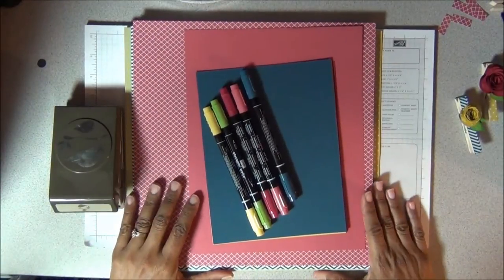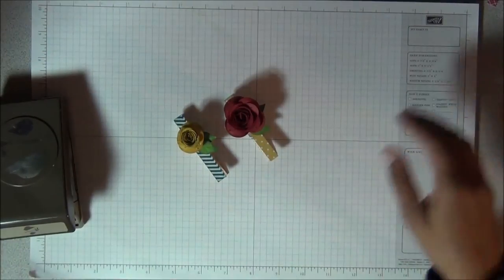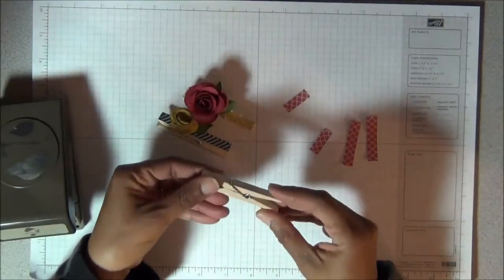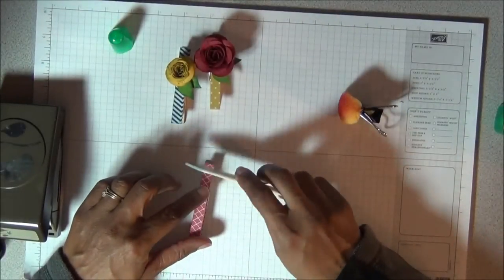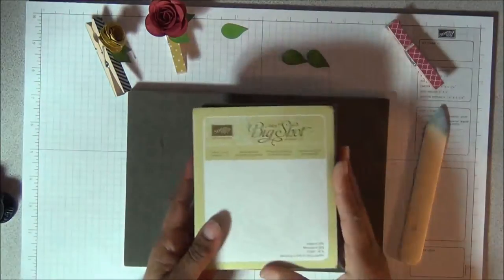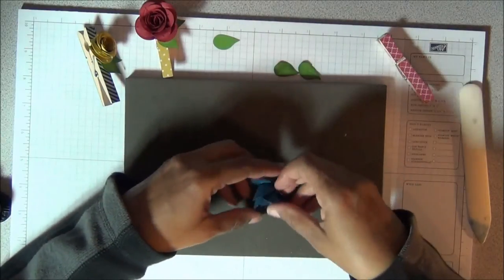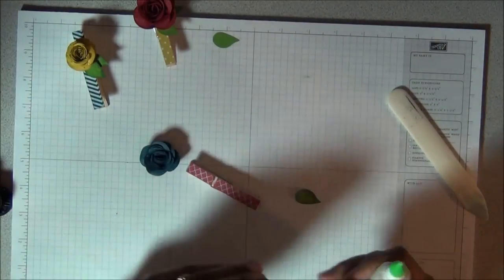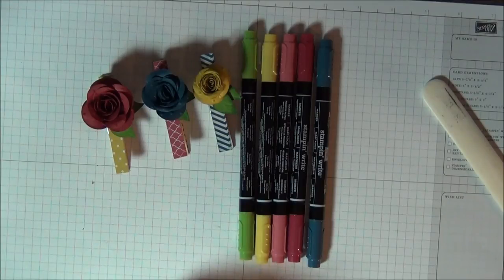Clothespin Magnet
A fun little project using Stampin' Up!'s new Spiral Flower die in the Celebrate the Everyday catalog and the 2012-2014 In Color Stampin' Write markers. They could be yours FREE.Just sign-up for Paper Pumpkin kit of the month by Febraury 10, 2014.

For project details and/or to place an order please go

Don't forget to sign-up for the kit of the month and add me, Lisa Doucette as your demonstrator if you do not have one. I would greatly appreciate it : D